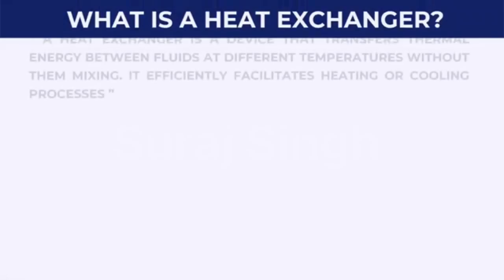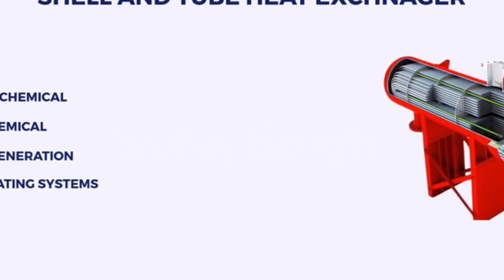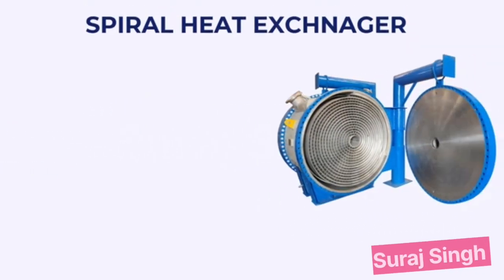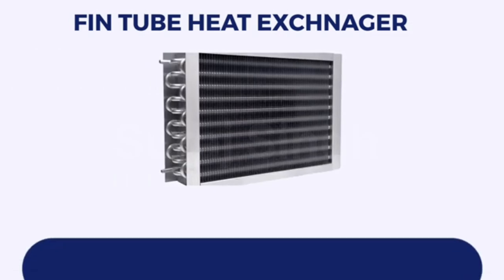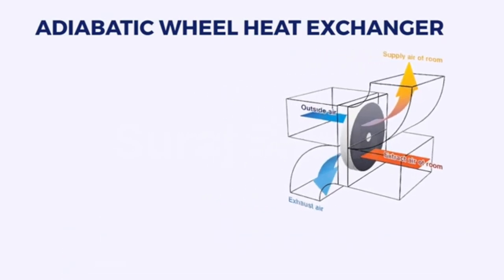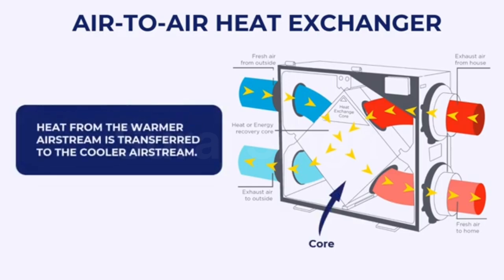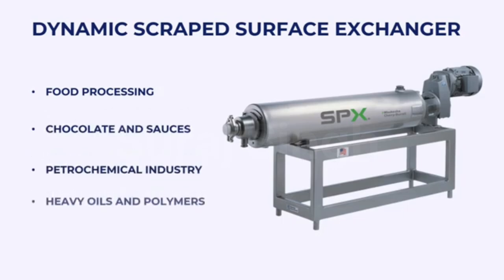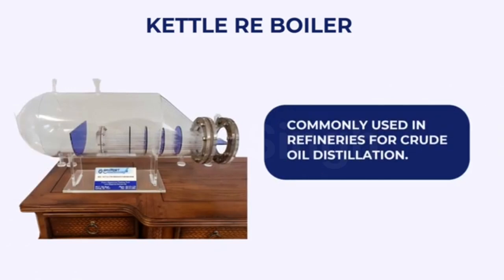Heat Exchanger || Types of heat exchangers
There are several types of heat exchangers, including:

Shellandtube heat exchangers
A bundle of tubes inside a shell, with one set of tubes carrying hot fluid and the other carrying cold fluid. This is the most common type of heat exchanger and is used in power generation, oil refineries, and more.

Plate heat exchangers
Made up of stacked plates with alternating hot and cold fluid channels. These exchangers are compact, efficient, and have a high surface area to volume ratio. They are used in the food processing, cryogenic, and chemical industries.

Doublepipe heat exchangers
A type of shell and tube heat exchanger with two or more concentric pipes. One fluid moves through the inner tube(s) and the other fluid moves around the inner tube(s) within the larger tube. These exchangers are cost-effective to design and maintain, but are not as efficient as other types of heat exchangers.

Finnedtube heat exchangers
Also known as air cooled heat exchangers, these exchangers have tubes with extended surfaces called fins to increase heat transfer efficiency. They are commonly used for air cooling and heating.

Heat exchangers can also be categorized by the flow of the fluids, such as parallel flow, counter flow, and cross flow.